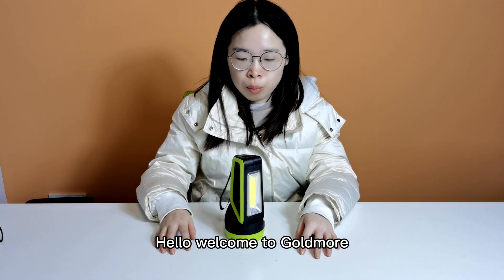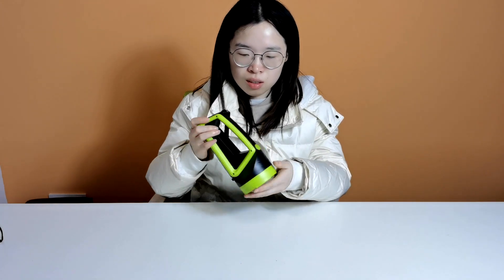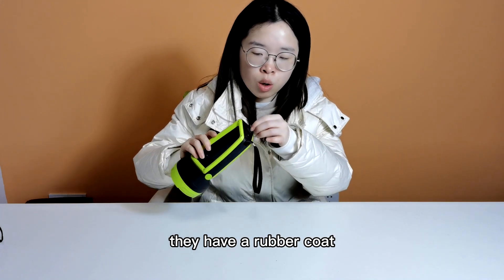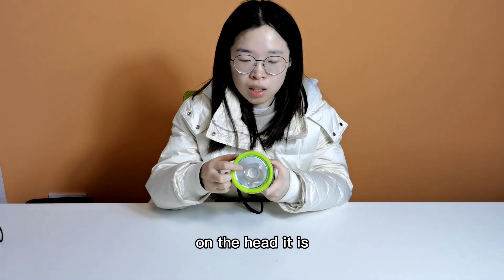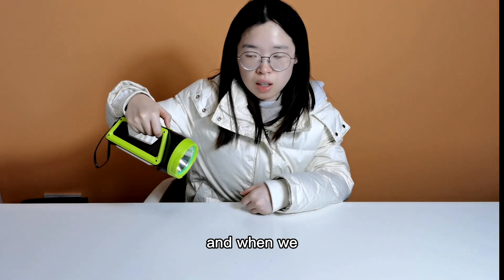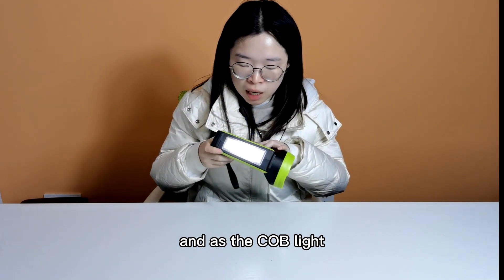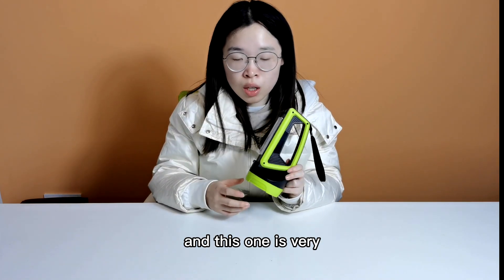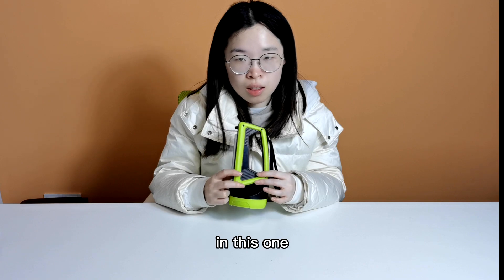Goldmore 1 GM80529 portable flashlight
New design popular portable flashlight